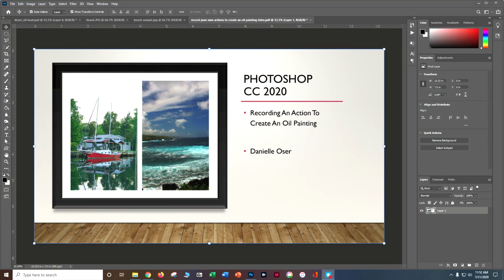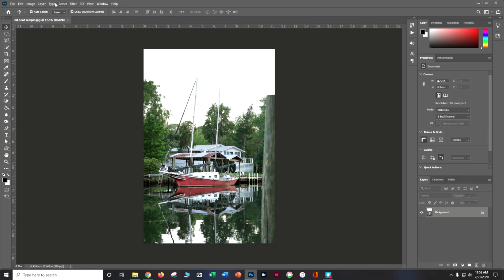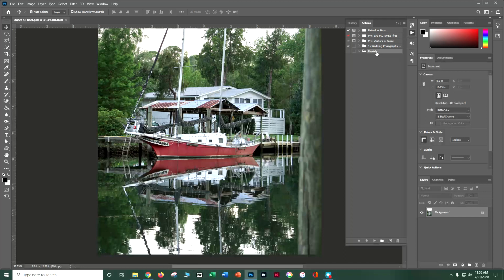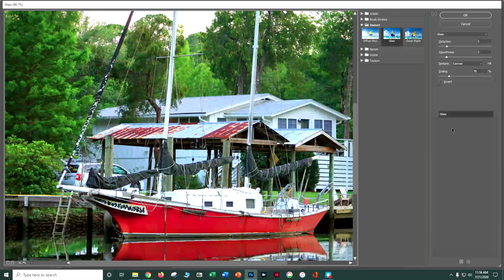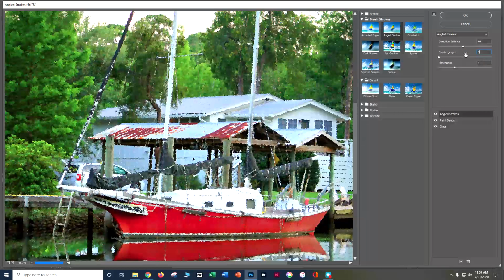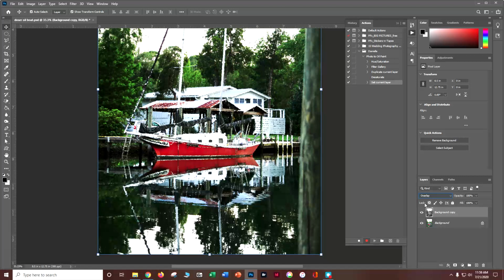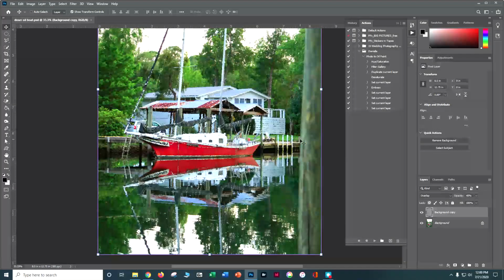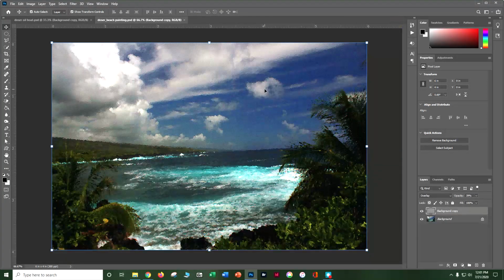Photoshop CC 2020 Recording and Action to Create An Oil Painting Danielle Oser Source